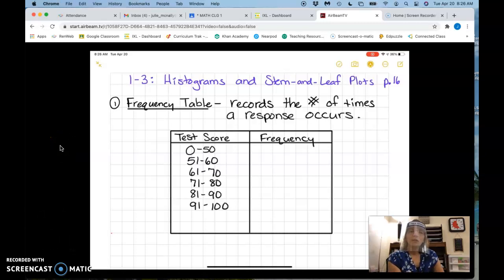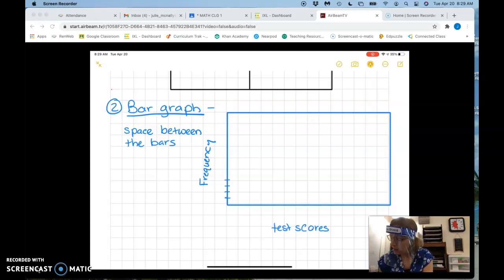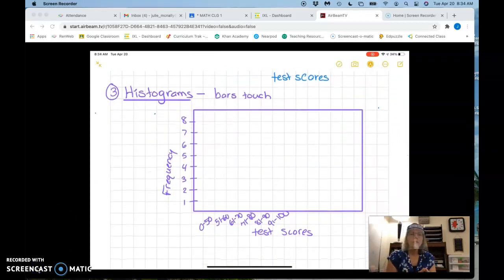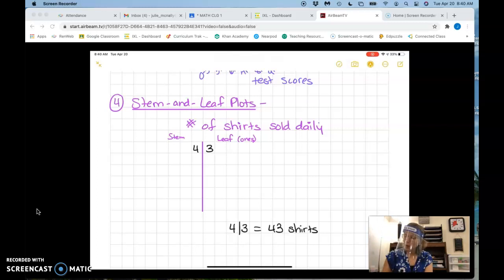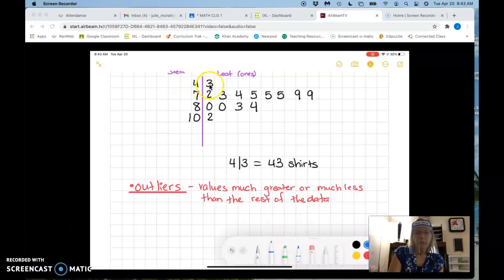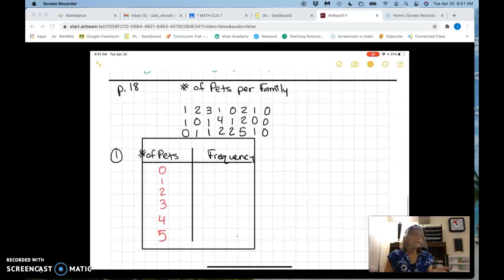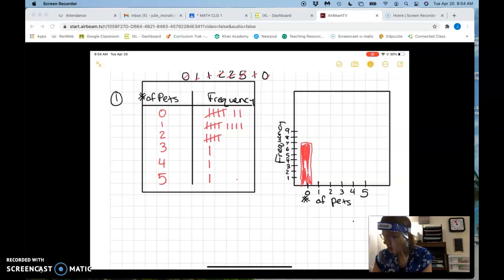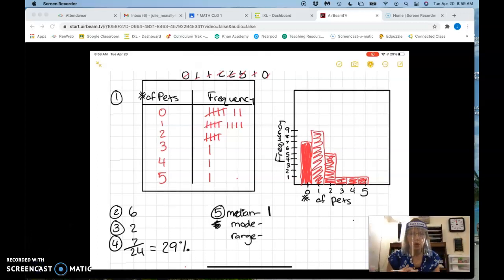1-3: Histograms and Stem-and-Leaf Plots (MfCR)